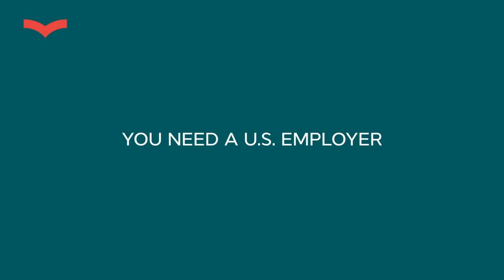EB2 NIW Visa Explained: Fast-Track to a U.S. Green Card Without Employer Sponsorship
Fill out a questionnaire to get a Free Evaluation of your visa case from Shamayev Business Law within 2 working days

The EB2 NIW visa lets you skip employer sponsorship and still get a U.S. Green Card—if your work serves the national interest. In this video, we break down exactly what the government looks for: your advanced degree or exceptional ability, and a clear, impactful project that benefits the U.S. economy or society. If you're a researcher, entrepreneur, or expert with a strong mission—this path could be for you.